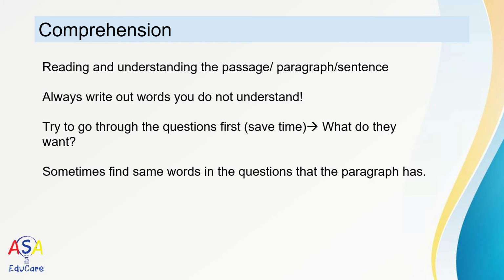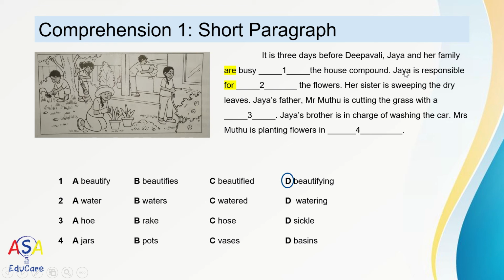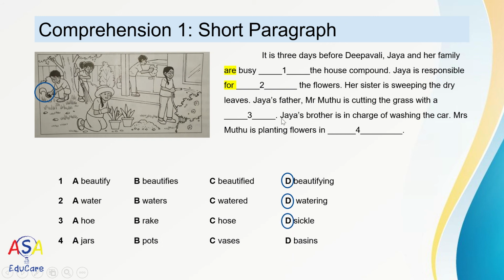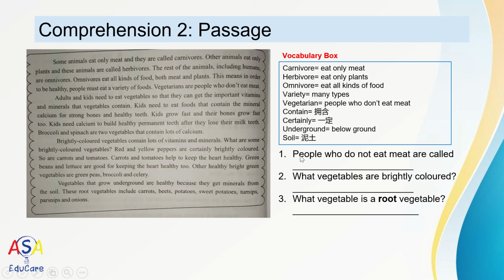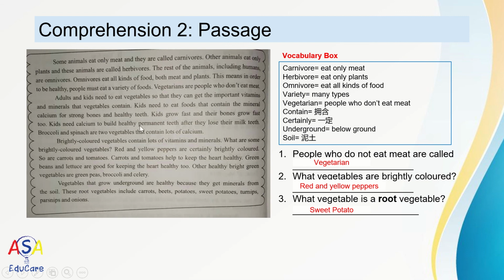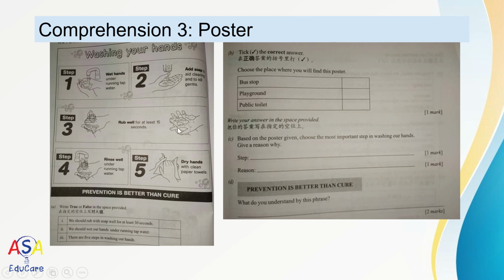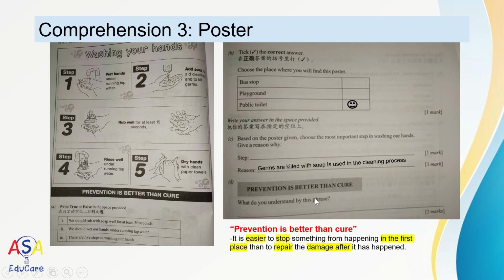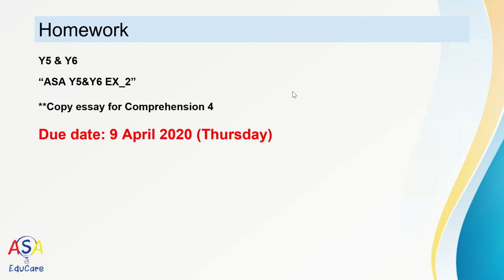ASA Y5 Y6 English Comprehension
ASA Online Learning Platform
Year 5 & Year 6 Comprehension